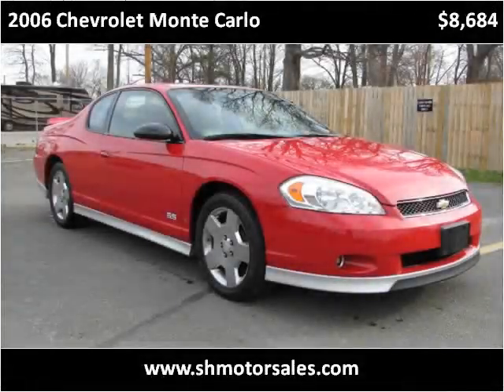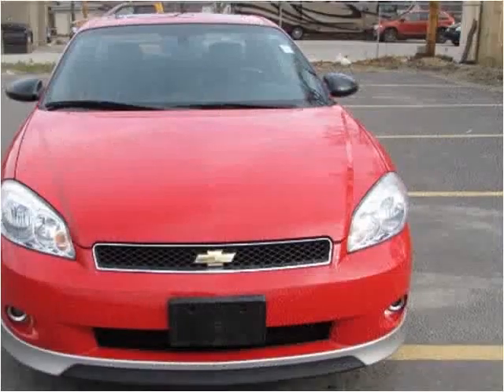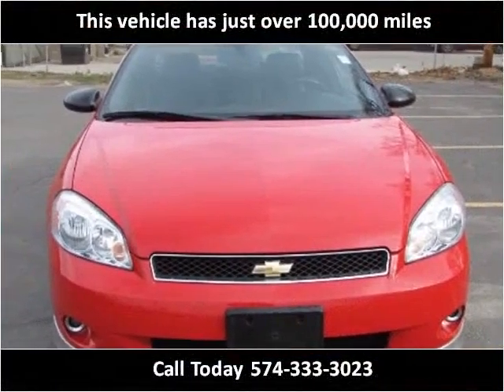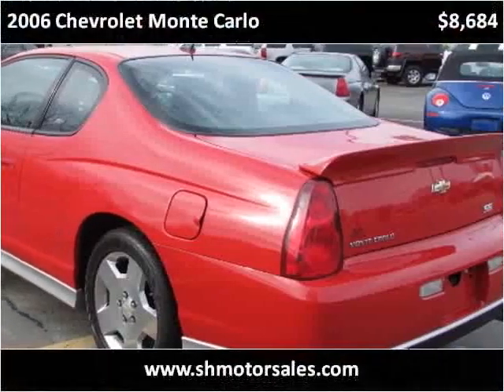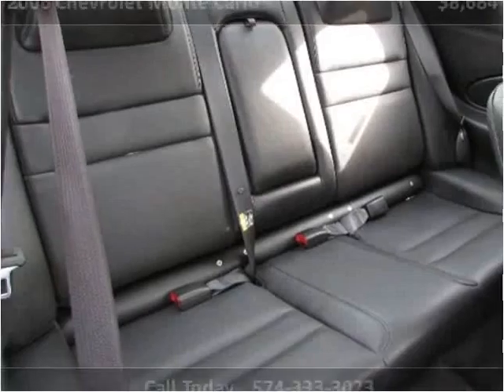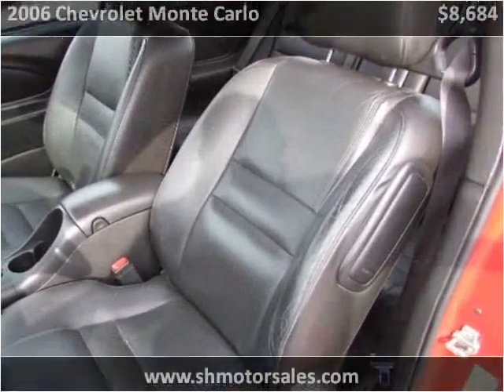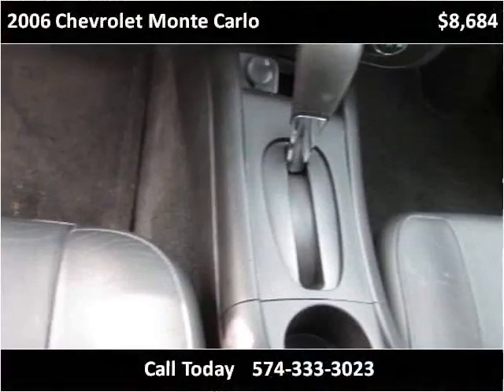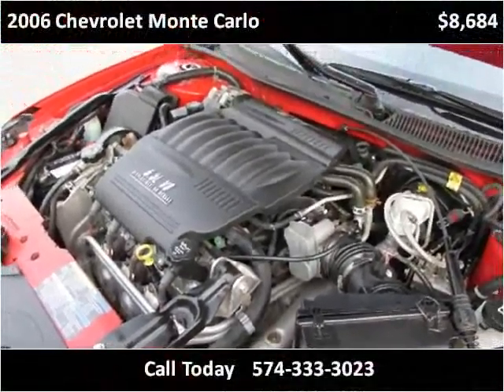2006 Chevrolet Monte Carlo Used Cars Elkhart IN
This 2006 Chevrolet Monte Carlo is available from S & H Motor Sales.